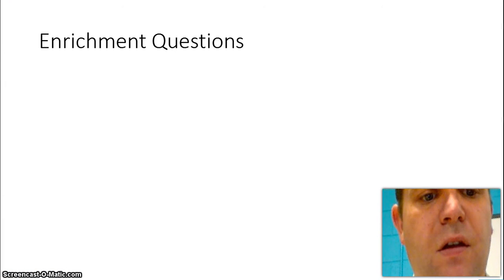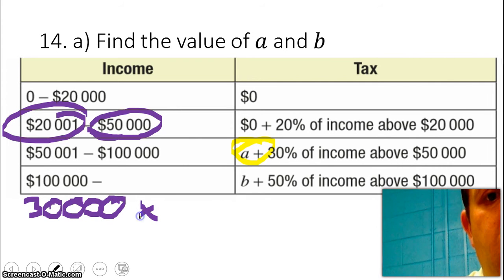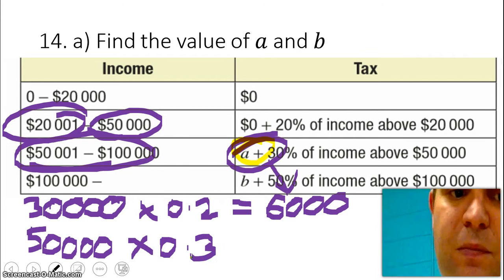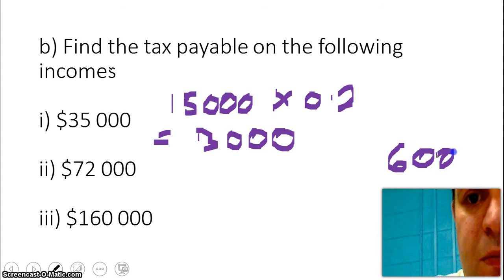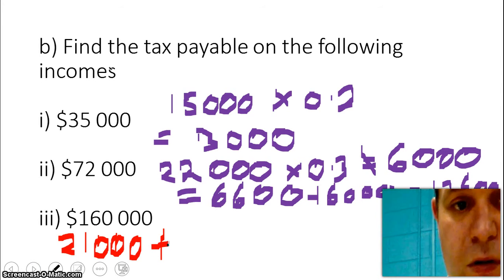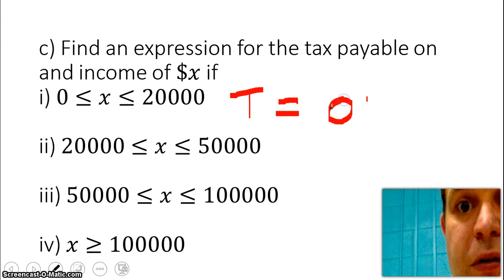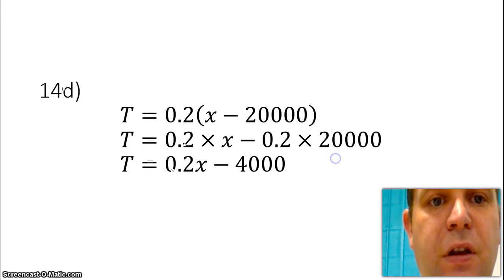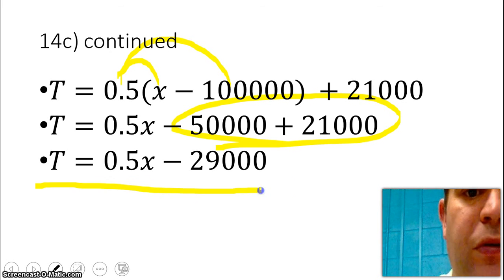Yr 9 Enrichment expanding expressions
Yr 9 5.3 pathway